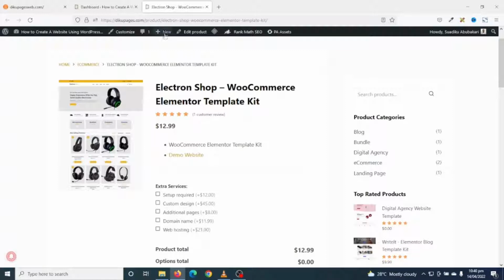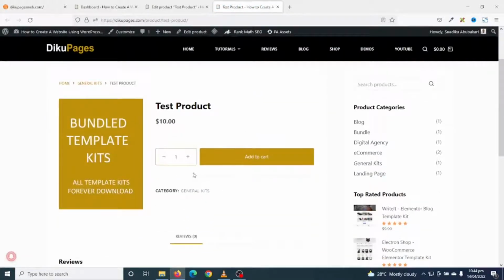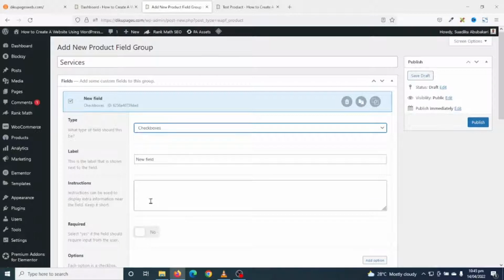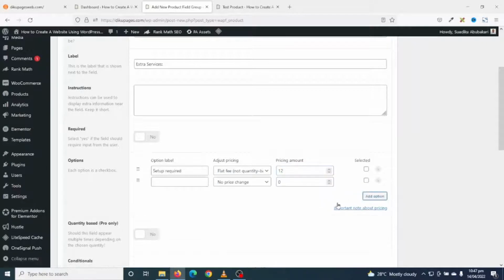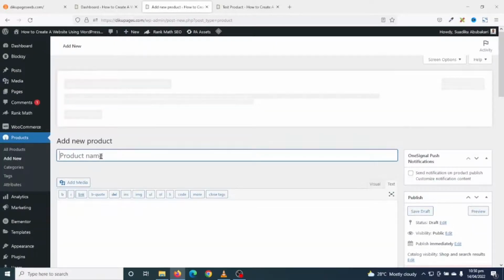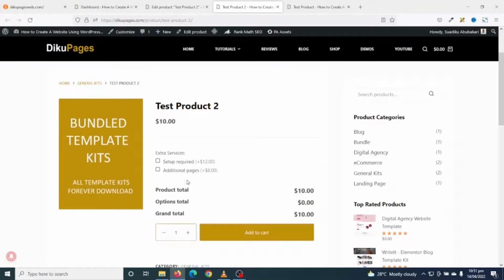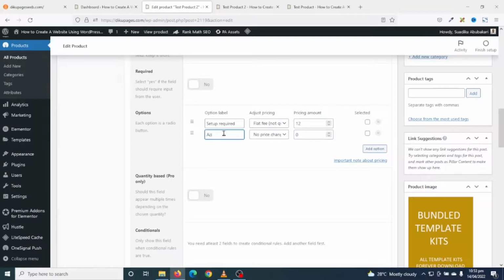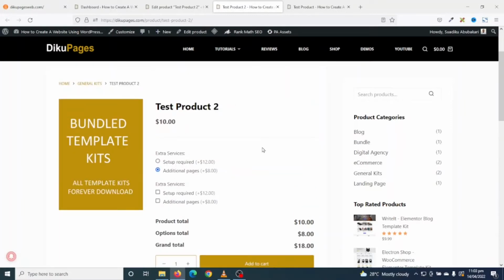How to Add Global Custom Fields to WooCommerce Products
In this woocommerce tutorial, I'll show you how to add global custom fields to woocommerce products. I'll show you step-by-step how to add global advanced custom fields using Advanced Product Fields for WooCommerce plugin.

✅ HIRE ME: ✅
Please hire me for your WordPress, Elementor, and WooCommerce projects at: